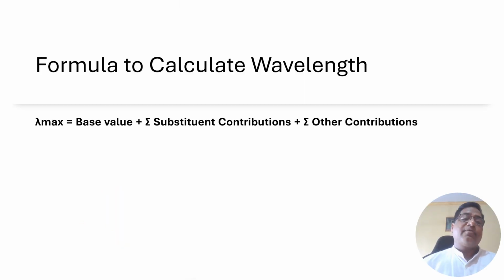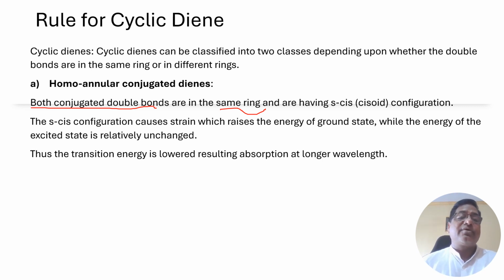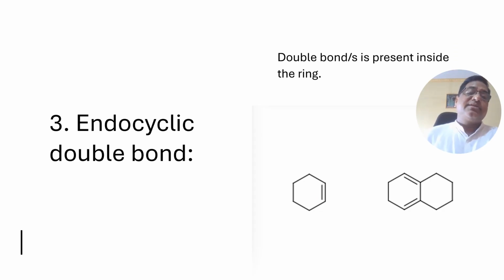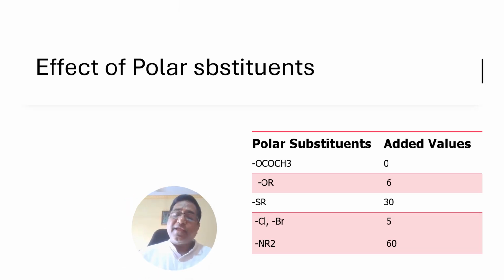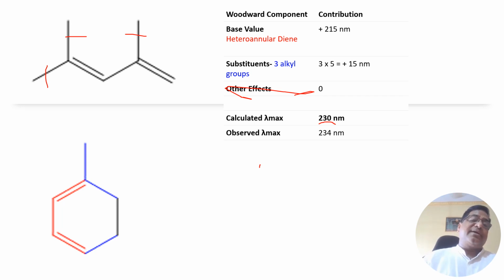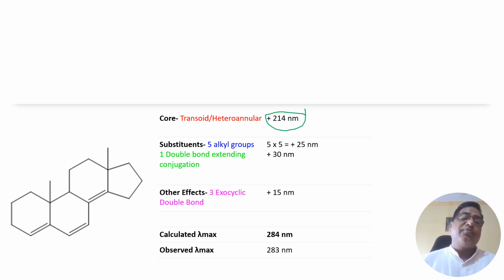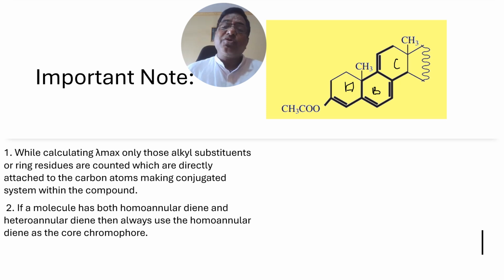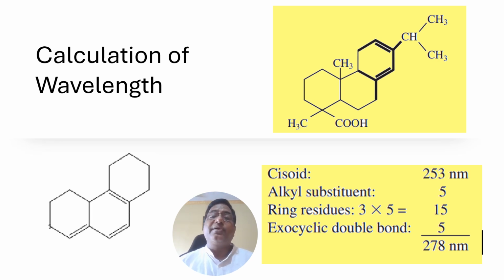Woodward Fieser Rules for dienes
Calculation of Wavelength by using Woodward Fieser Rules for dienes